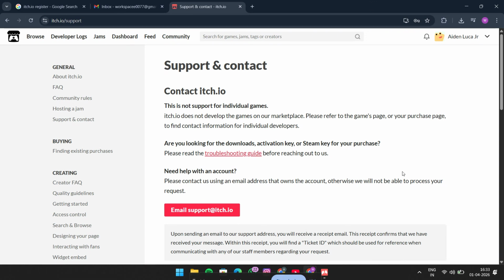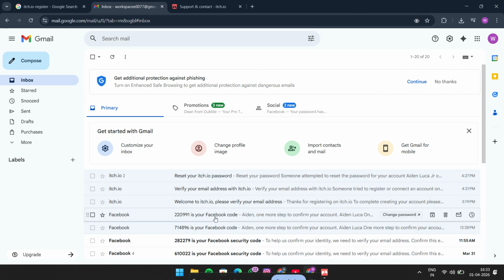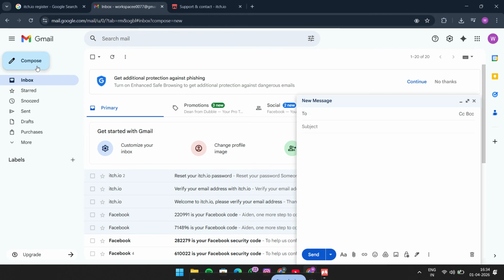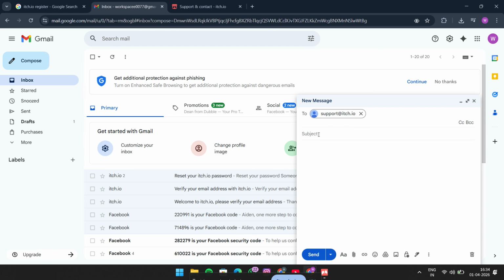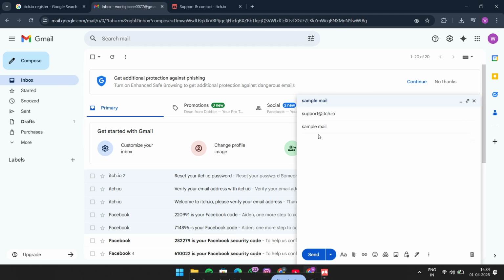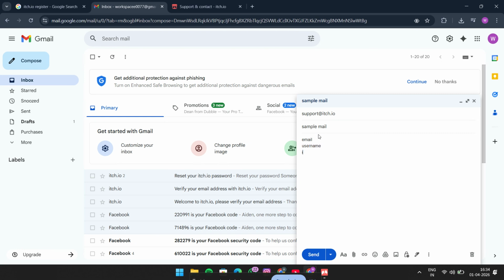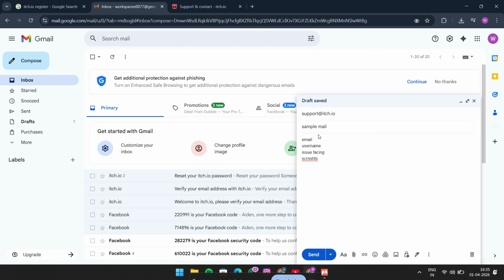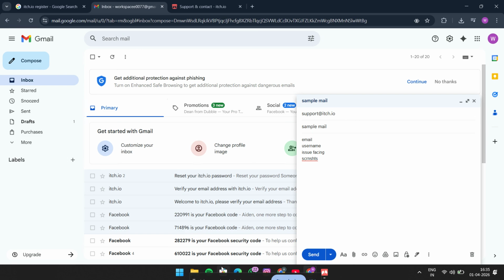How To Email Itch Io (2026 Easy Guide)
This quick guide shows you how to compose your email, add a subject, attach files, and send it properly.

Timestamps
0:00 Intro
0:22 Open your email app
0:42 Compose a new message
1:15 Add a clear subject line
1:31 Write your message clearly
1:58 Attach files or screenshots
2:16 Review and send your email

itch io, itch.io, how to email itch io, email itch io, itch io support, , contact itch io, itch io email, how to contact itch io, itch io help, itch io tutorial, send email to itch io, email support, tech tutorial, software tutorial